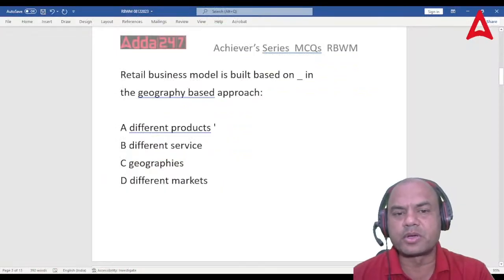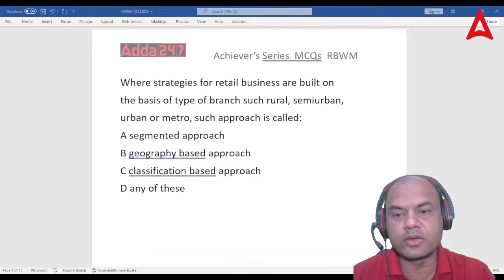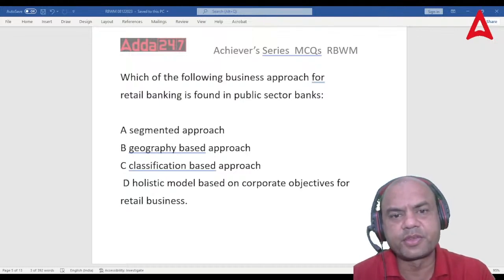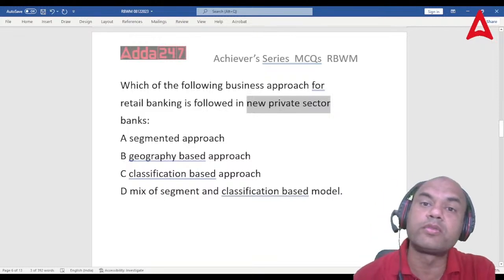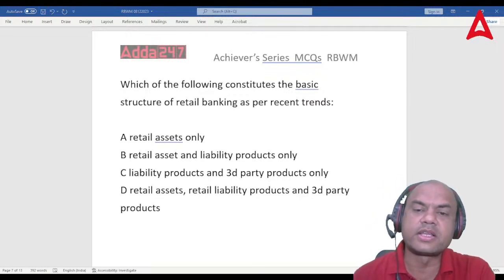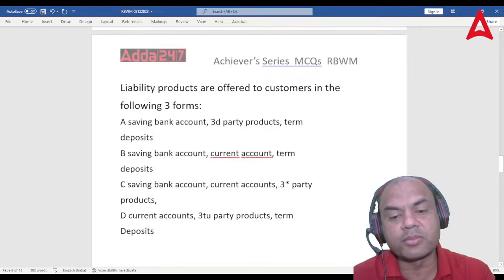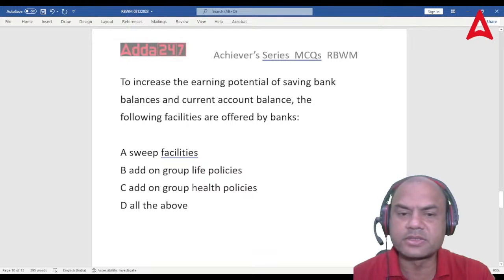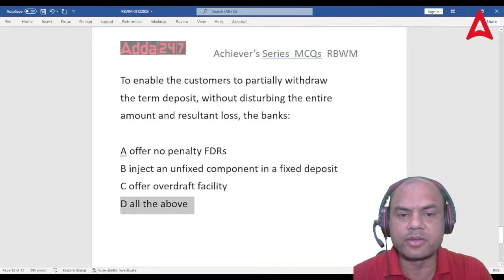JAIIB May 2024 | RBWM English Medium Macmillan Most Important Questions | Class 20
JAIIB May 2024 | JAIIB RBWM English Medium Macmillan Most Important Questions | JAIIB Retail Banking and Wealth Management | JAIIB Exam Preparation 2024 | JAIIB 2024 Syllabus | JAIIB 2024 Online Classes